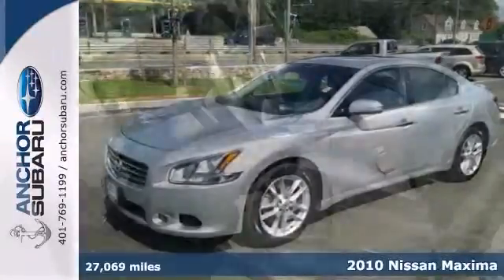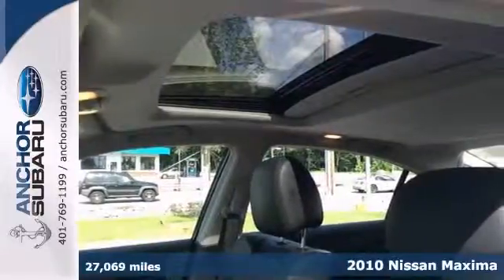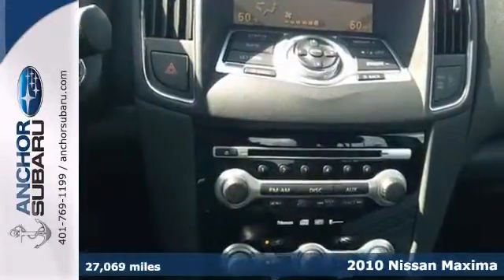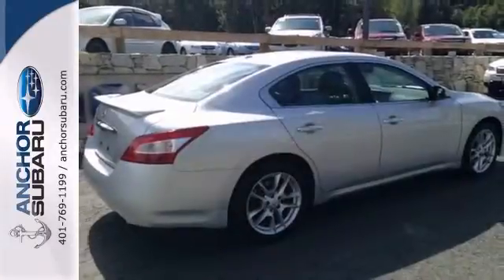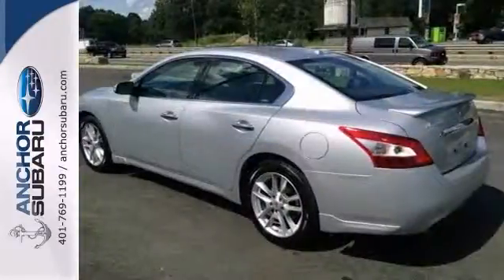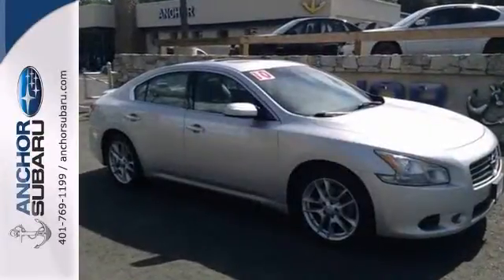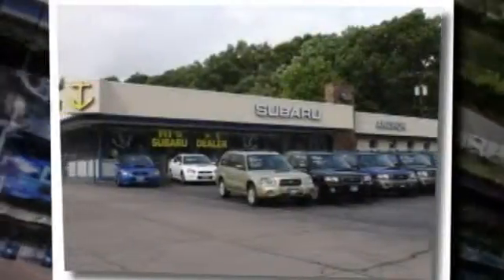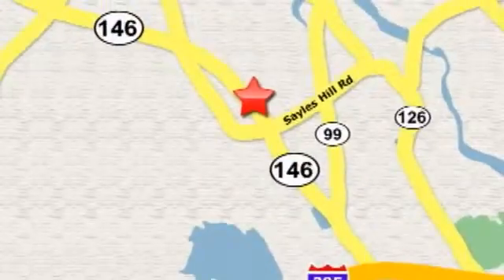2010 Nissan Maxima Providence RI North Smithfield, RI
Year: 2010
Make: Nissan
Model: Maxima
Trim: SV
Engine: V-6 cyl
Transmission: Automatic
Color: Radiant Silver
Interior: BLACK
Mileage: 27069
Stock #: PGN633
AUTOCHECK ONE OWNER VEHICLE WITH VEHICLE BUYBACK GUARANTEE, STILL UNDER BALANCE OF FACTORY WARRANTY (5/60 POWER TRAIN). MOON ROOF, HEATED SEATS, REAR VIEW MONITOR, 26 MPG, ALLOY WHEELS, FULL POWER OPTIONS. FINISHED IN RADIANT SILVER, TRIMMED WITH BLACK LEATHER. Why Anchor when choosing a pre owned vehicle? We hand pick and individually scrutinize every vehicle offered for retail, ensuring only the finest cars, both cosmetically and mechanically are offered to you, and with an average of $1800 spent on each vehicle, the Anchor Auto Group is confident we offer the best overall value for all our vehicles. Anchor Auto Group is proud to offer this great 2010 Nissan Maxima. It is nicely equipped with features such as Cold Package (Heated Front Seats, Heated Outside Mirrors, and Heated Steering Wheel), Monitor Package (7' Color Monitor Rear View Monitor), 4-Wheel Disc Brakes, 9 Speakers, ABS brakes, Air Conditioning, Alloy wheels, AM/FM radio, Anti-whiplash front head restraints, Auto-dimming Rear-View mirror, Automatic temperature control, Brake assist, Bumper to bumper warrantiy up to 100k available. Ask for more details on extended warranty packages, Bumpers: body-color, CD player, Clean AutoCheck history., Delay-off headlights, Driver door bin, Driver vanity mirror, Dual front impact airbags, Dual front side impact airbags, Electronic Stability Control, Four wheel independent suspension, Front anti-roll bar, Front Bucket Seats, Front Center Armrest w/Storage, Front dual zone A/C, Front fog lights, Front reading lights, Fully automatic headlights, Garage door tran

Address:
949 Eddie Dowling Hwy